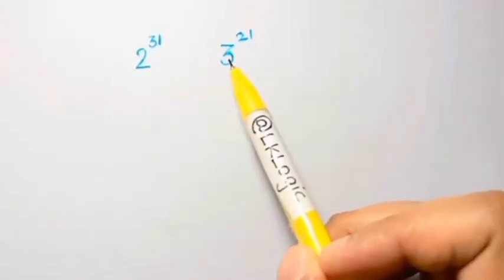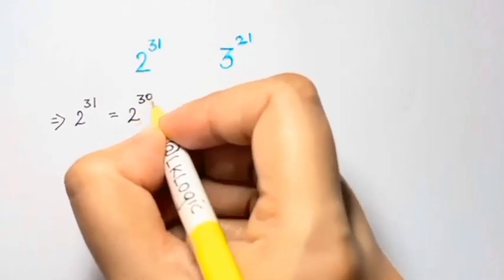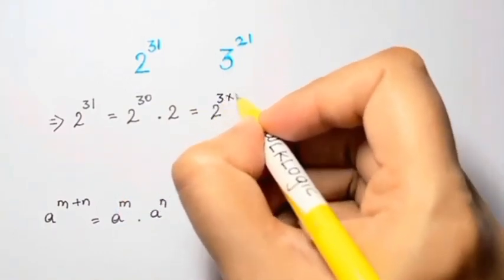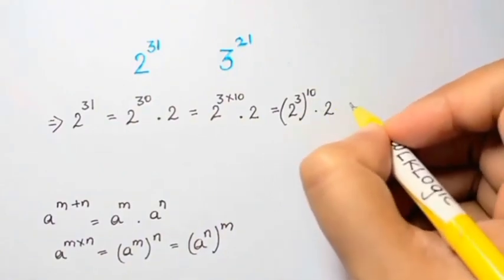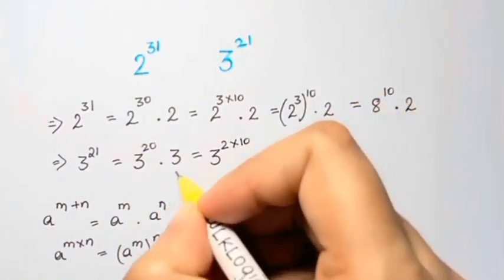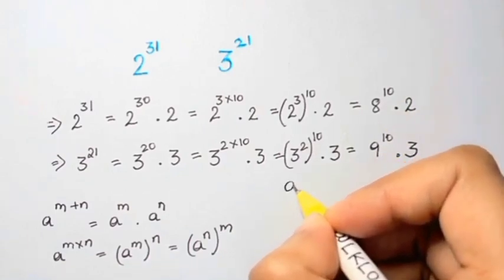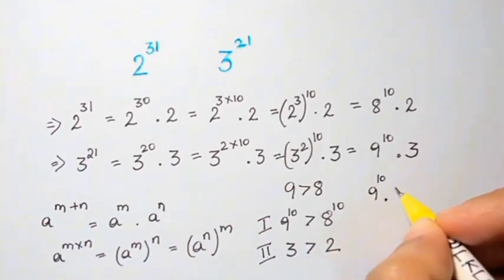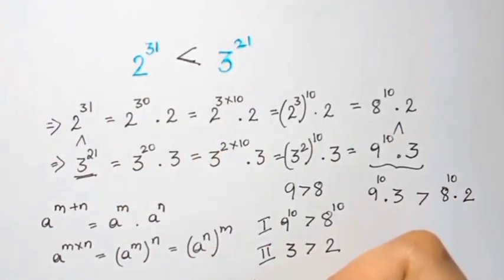A Very Very interesting inequality || India You should Solve this without Using Calculator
India You should know this amazing trick|| it's very interesting inequality|| after this you should be able to solve such interesting question ❓